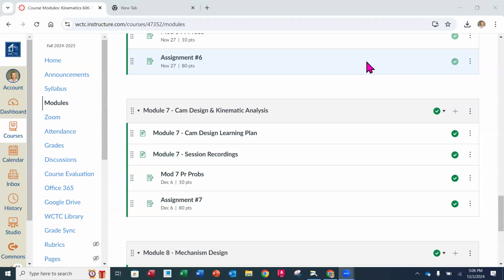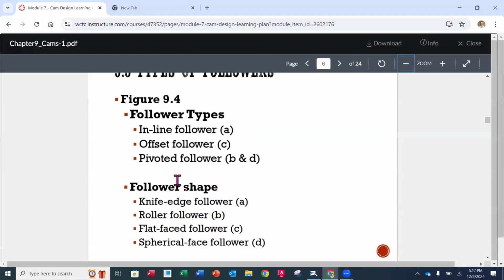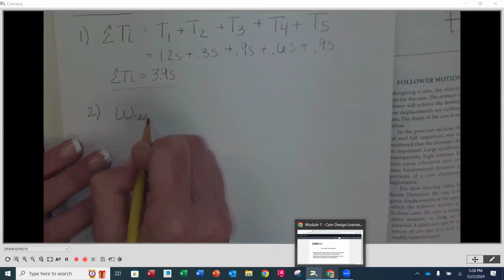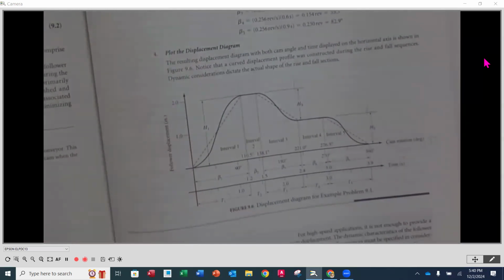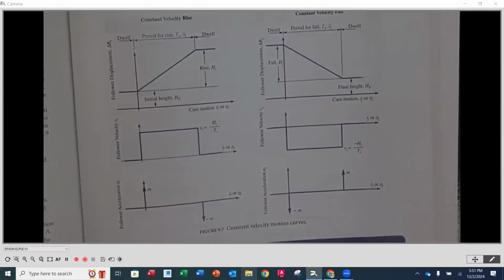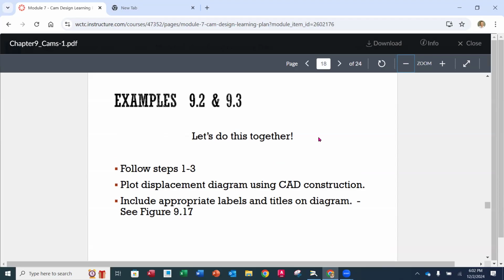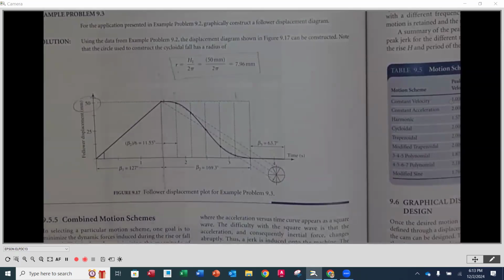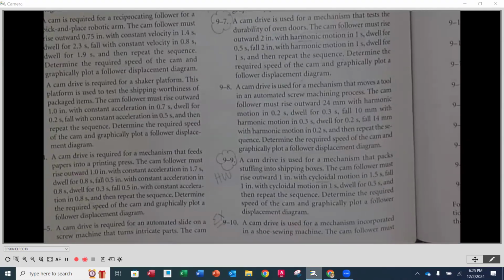WCTC_Kinematics_Module7_Lecture1_Displacment_Diagrams